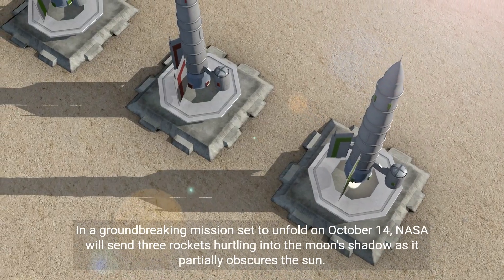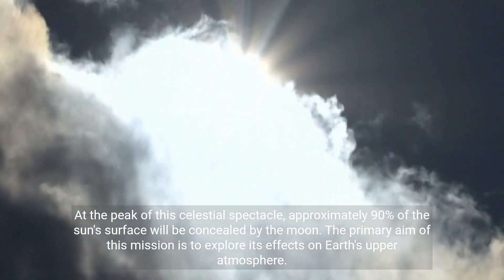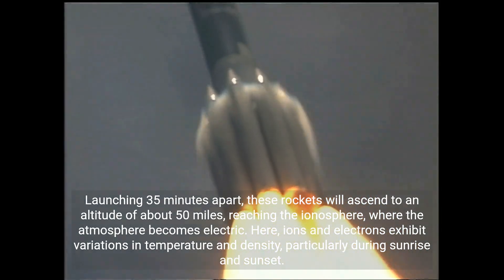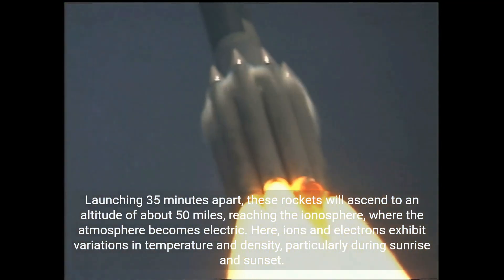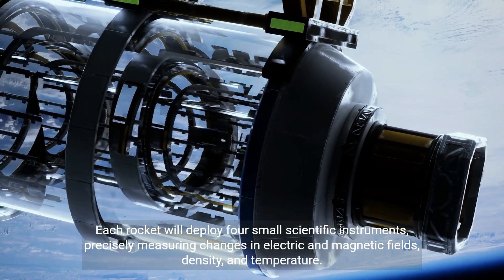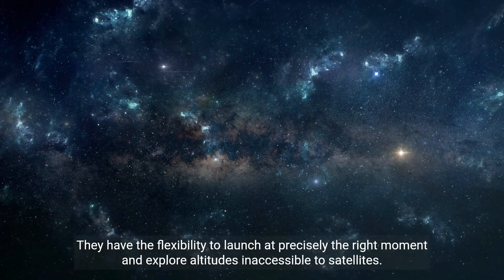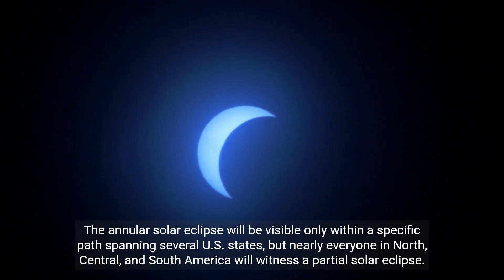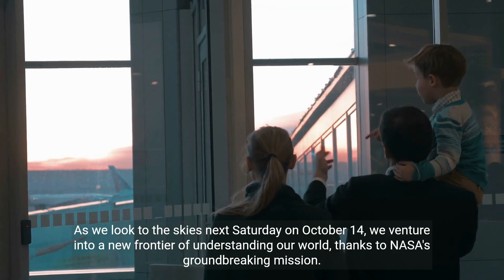Why NASA will fire three rockets at the ring of fire-solar-eclipse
Join NASA on a groundbreaking mission as they send three rockets into the moon's shadow during a unique solar eclipse event. This video explores the upcoming annular solar eclipse, where a ring-shaped path sweeps through the U.S. Southwest, and a partial eclipse visible across the Americas. Discover how these rockets will capture invaluable data about Earth's upper atmosphere, investigating the effects of this rare celestial occurrence. As we await the solar eclipse, witness the excitement of scientists aiming to make unprecedented simultaneous measurements during this once-in-a-lifetime event. Get ready to embark on a journey to the edge of space and the heart of scientific discovery.